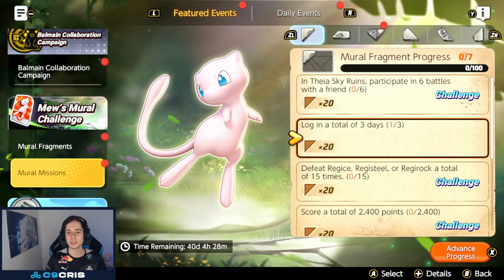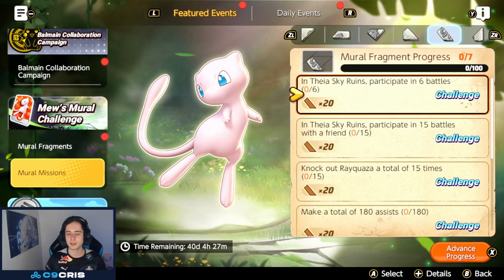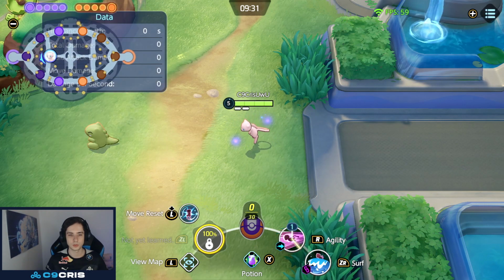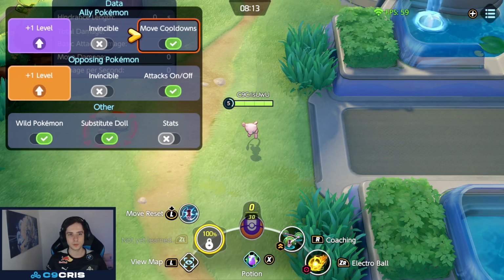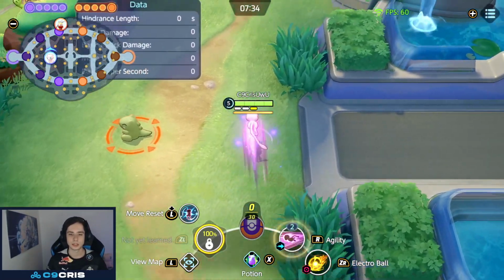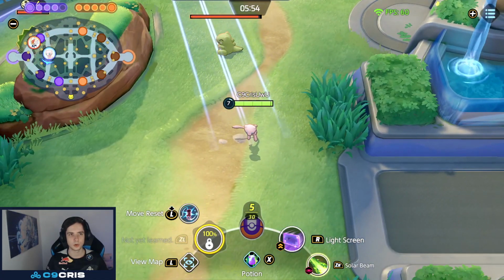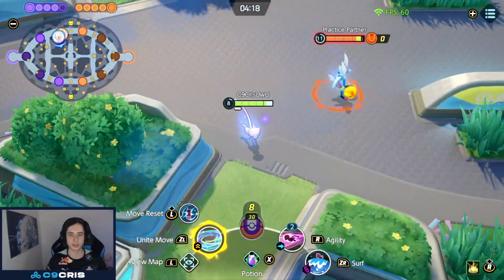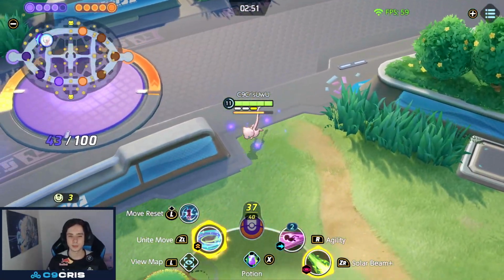HOW TO BUY MEW FOR MUCH LESS + BOOSTED AUTO ATTACK AND MOVES EXPLAINED | Pokemon Unite